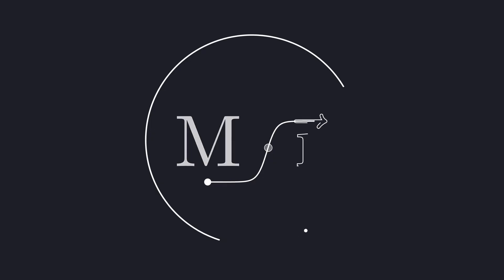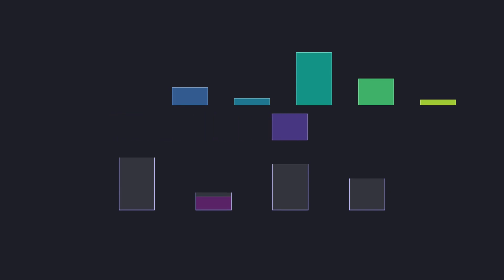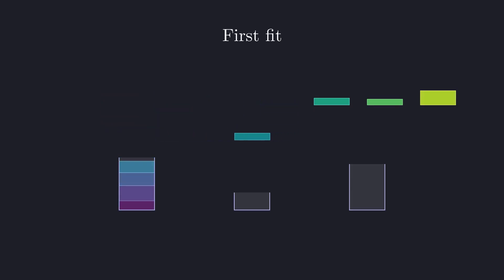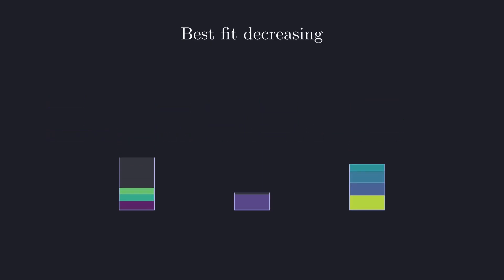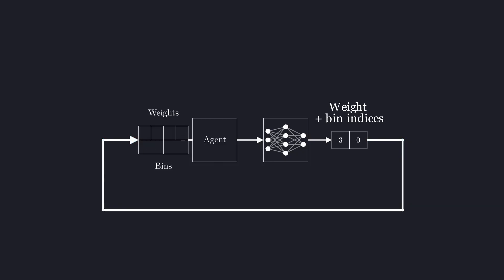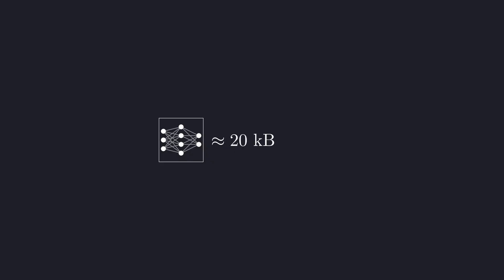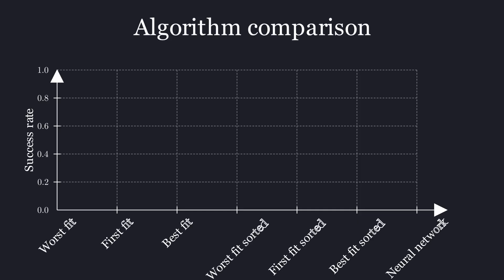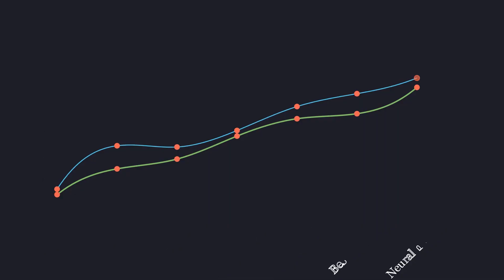Neural Bin Packing - Solving Combinatorics with Tiny Neural Networks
This video explores solving the bin packing problem with neural networks, as opposed to the classical bin packing algorithms. You'll see how the neural network approach, with a tiny neural network of ~20 kB, beats all algorithms for comparison, and often finds solutions where none of the algorithms can.

Since I'm not that good at designing thumbnails, I had this one generated with AI. I guess that's fitting, but what I noticed is that one "bin" actually appears to be over-packed. Kind of goes against the point of this video. :)